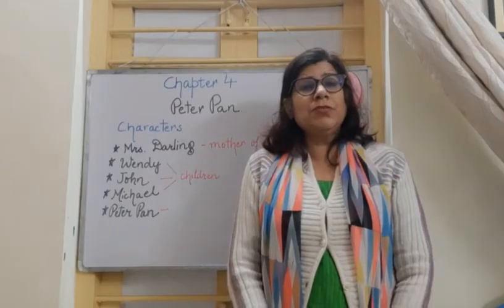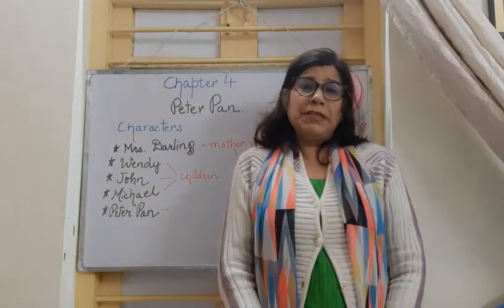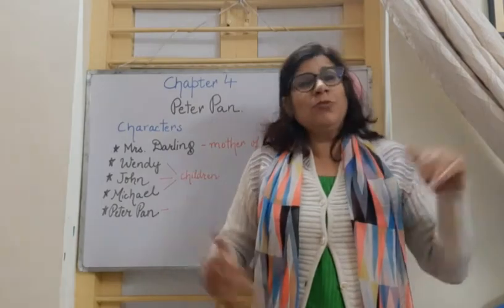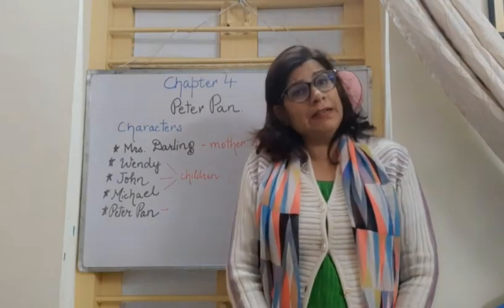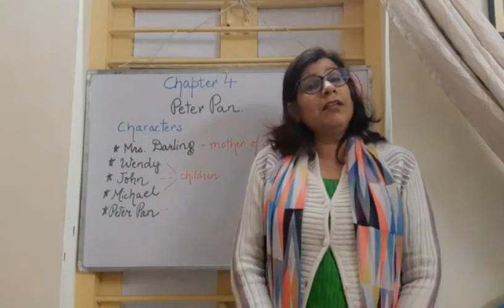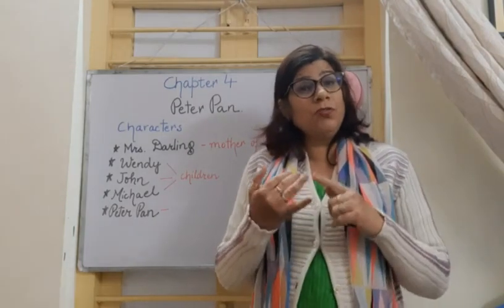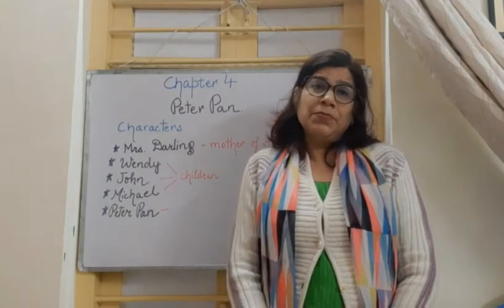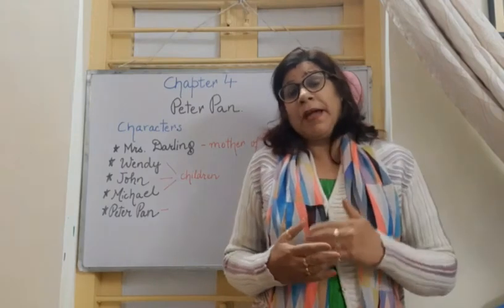Chapter 4 Peter Pan